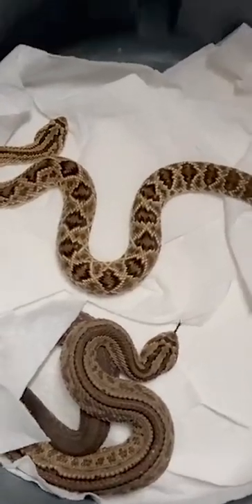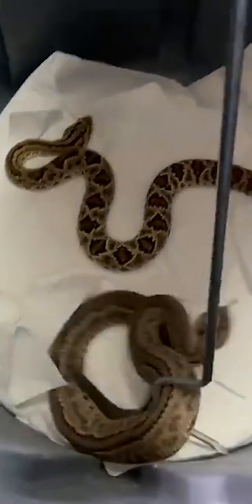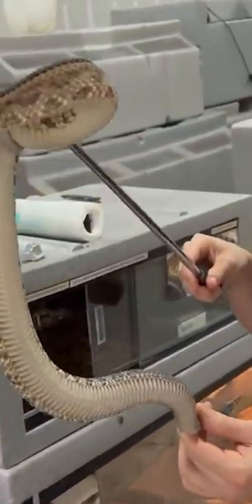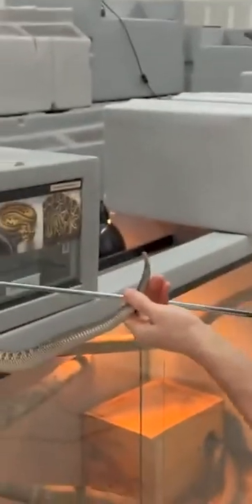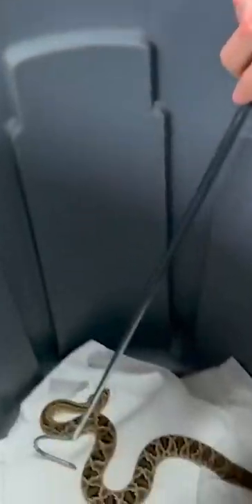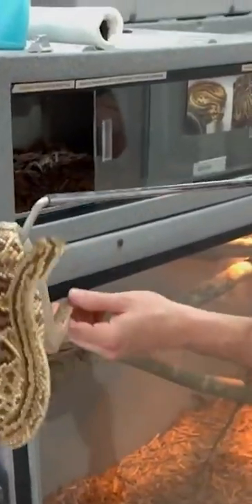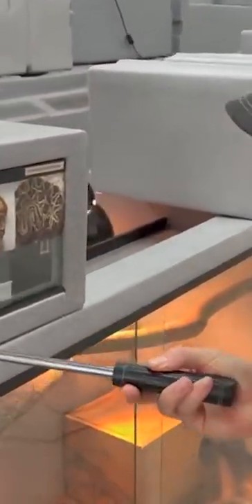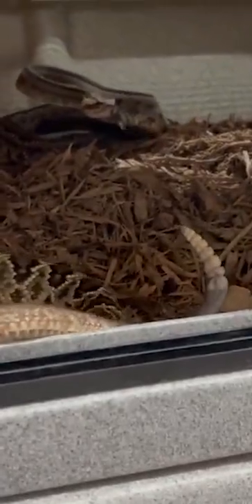VERY DEADLY NEW SNAKE!‼️ - Chandler's Wild Life